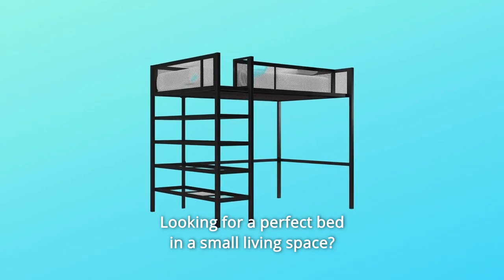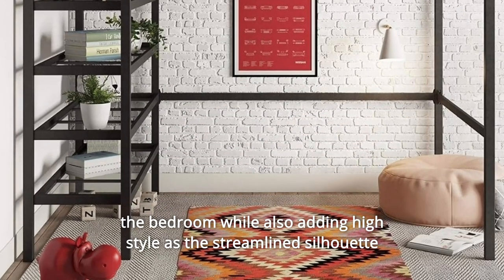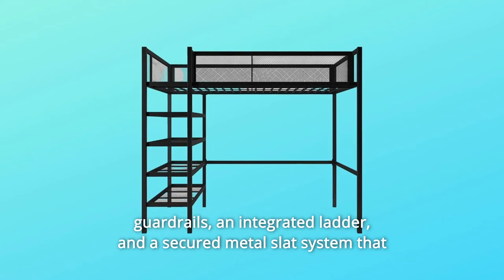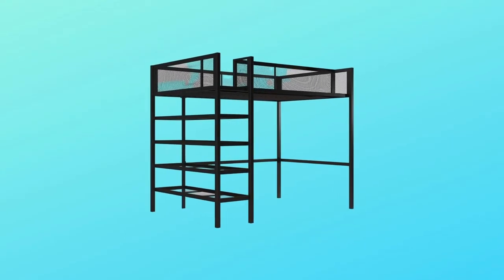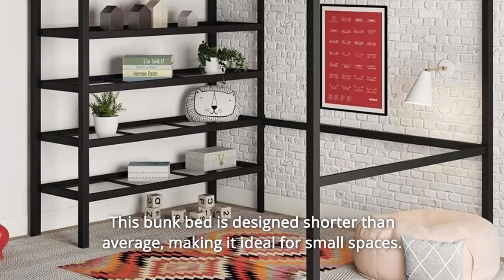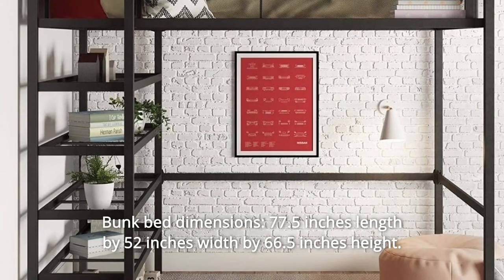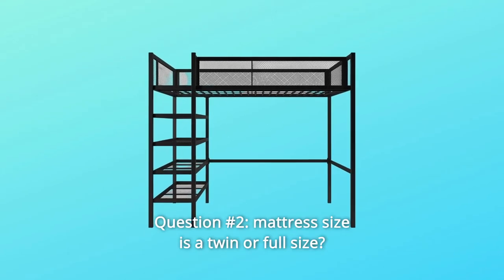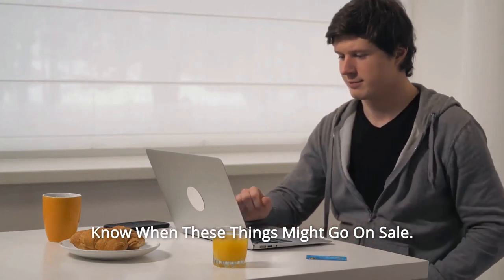DHP Tiffany Storage Loft Bed with Book Case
DHP Tiffany Storage Loft Bed with Book Case Review
Check Amazon's latest price (These things might go on Sale)

Looking for the ideal bed for a tiny living room? This DHP Tiffany Storage Loft Bed with Bookcase meets all of the requirements to be the perfect bed for any charming house. This loft bed has four built-in shelves and an additional shelf on top, as well as a 52.5-inch under-bed clearance for lots of storage room for books, toys, and clothing. You can quickly open up the bedroom with its clean-lined and elegant design while also adding great style, as the streamlined profile in a black finish blends perfectly into any decor. Furthermore, the DHP Tiffany is built to be lower in height than the conventional loft bed, making it particularly suitable for compact rooms.

The loft bed is built to endure, with 12-inch full-length guardrails, an integrated ladder, and a strong metal slat system that assures sleeper stability and mattress air circulation. There is no need for a base; just add a regular twin size mattress with a maximum height of 6 inches (available separately) and sleep the night away. It's perfect for a studio apartment or a kid's room.

Design for Compact Areas: Our bunk beds are designed to fit into small spaces without losing comfort or style. After all, we're the experts in living in a small place. .

Multi-Functional Use: Our bunk beds may be utilised in a dorm room, a kids' room, or a spare room.

It has a multi-functional design with four shelves on the sides and an extra one on top, ideal for storing books and toys.

This bunk bed has a shorter shape than others, making it excellent for tiny areas. It features a 52.5-inch under-bed clearance.

It has 12-inch full-length guardrails, an integrated ladder, and fastened metal slats and is made of strong metal. There is no need for a foundation.

Searches related to DHP Tiffany Storage Loft Bed with Book Case Review